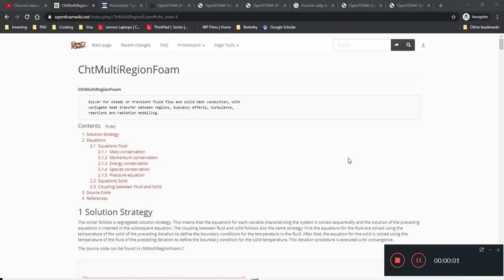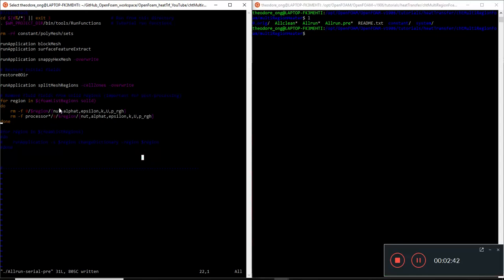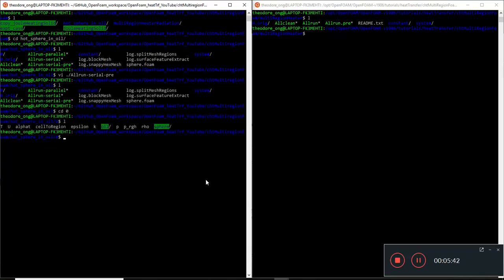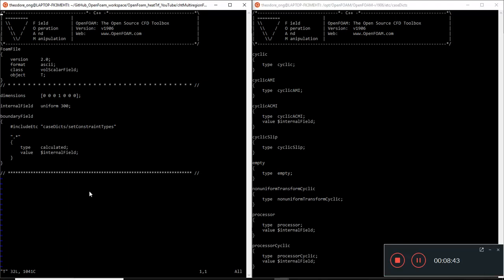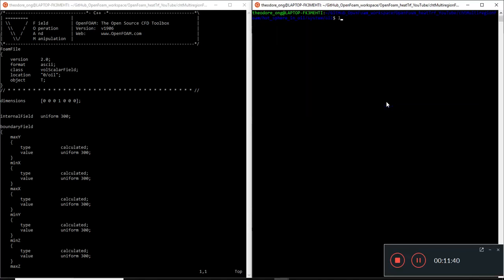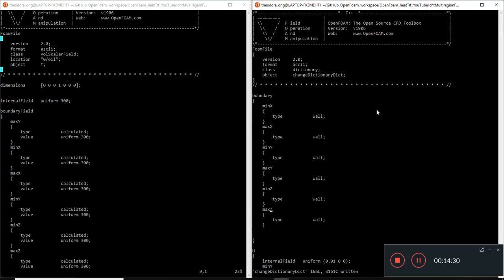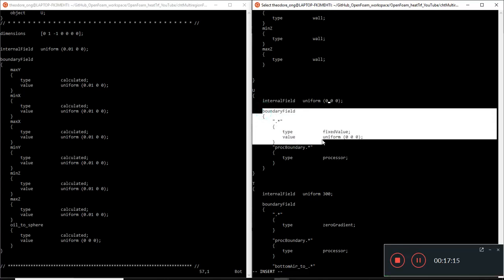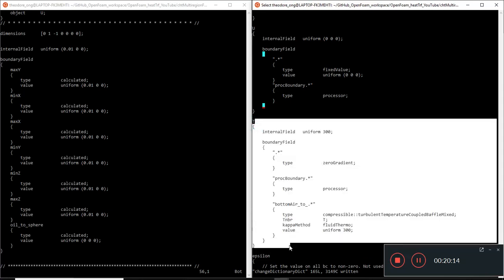OpenFoam Heat Transfer 31 - chtMultiRegionFoam hot sphere in oil part ii velocity BCs